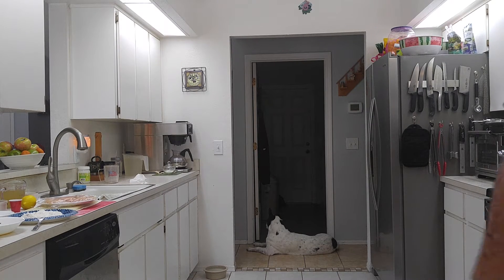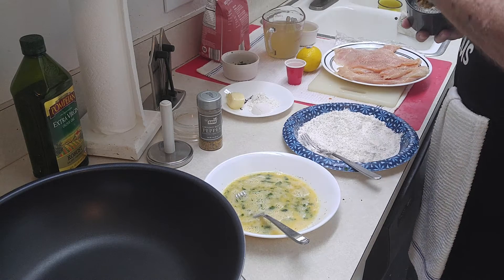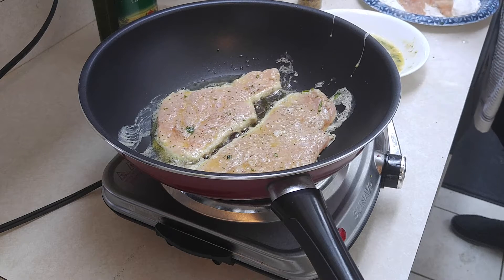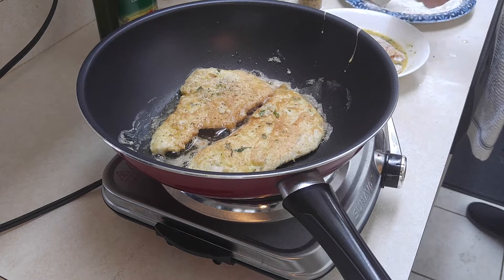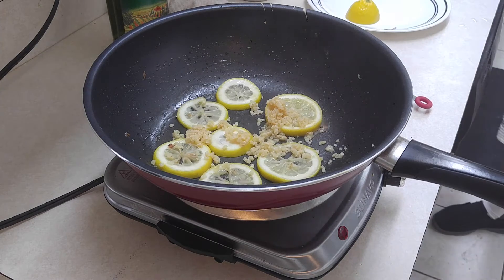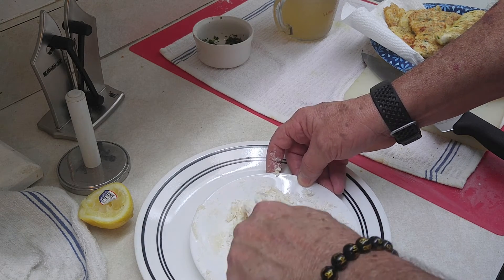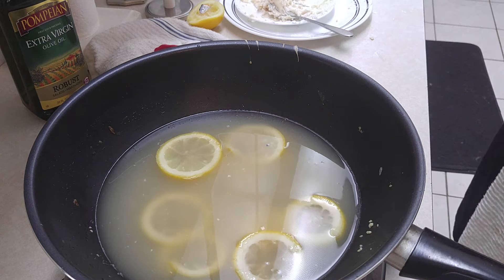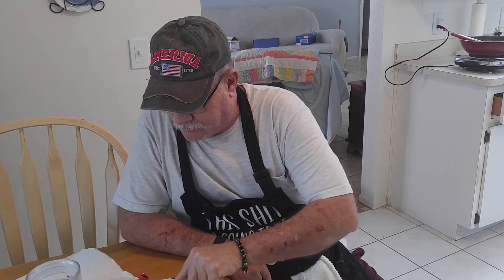EP # 94. Easy & Delicious Chicken Francese, (Lemon Chicken).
This Italian dish is easy and simple, over the top tasty. A few ingredients and its like you stepped into another culinary world. Because of the lemon flavor I suggest a side of broccoli or zucchini noodles, (zoodles). Either way
 you're gonna love it.

Chicken Francese

Ingredients:

• 3 chicken breasts fileted

• Salt & Pepper

• Chopped Parsley

• Flour seasoned with some salt & pepper and Lemon&Pepper Seasoning

• 2 Eggs mixed with parsley and salt & pepper and teaspoon of water

• Lemon ( half to slice and half for juice)

• 14 ounces Chicken broth

• ¼ cup white wine

• 2 TBS butter fork-mixed with 2 TBS flour

• Minced Garlic

Instructions:

• Set up dredge station, first is flour mixture followed by egg wash

• In skillet, add 2 TBS extra virgin olive oil

• Coat chicken with flour mixture then dip in egg wash then add to frying pan

• Cook chicken until golden on both sides then set aside

• Using same skillet, add lemon slices, cook for 3-4 minutes flipping and add garlic

• Add wine and cook down, then add lemon juice only from other half of lemon

• Render down then add 14 oz chicken broth

• Bring to light boil then add flour and butter mixture

• Cook and stir occasionally until mixture thickens

• Place chicken back in and simmer 5-8 minutes

• Serve with a side of veggies